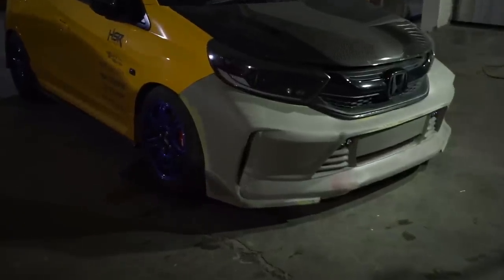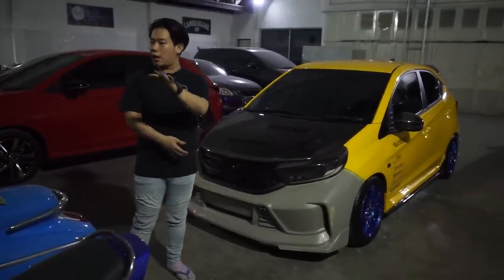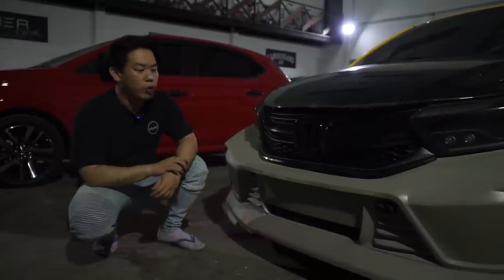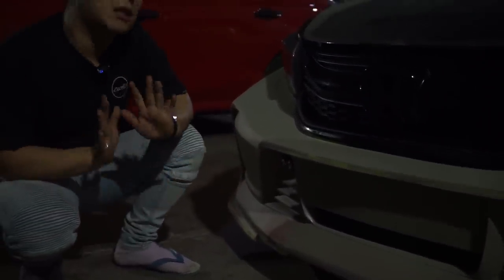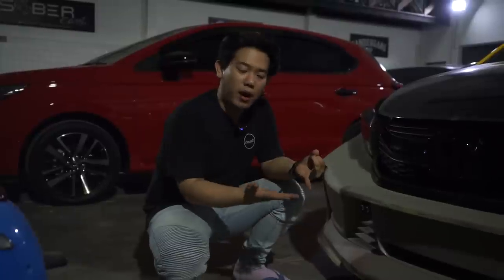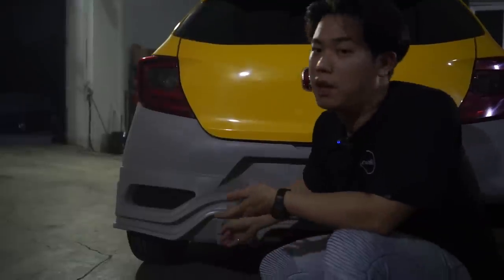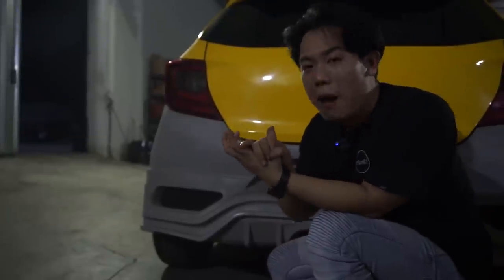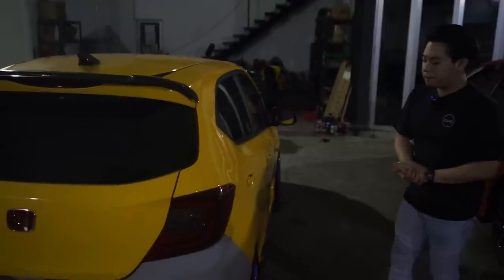THE NEW OBRI ! MODIFIKASI HONDA BRIO TYPE R BODYKIT BARU !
Hello, Earth! Mohon maaf lahir batin semuanya. We back! dan kali ini kita membahas lanjutan modifikasi dari BRIO type R nya Aldhy Rais! Yes! Produk bodykit baru lagi untuk BRIO seluruh INDONESIA!